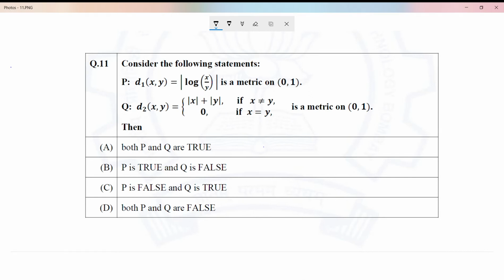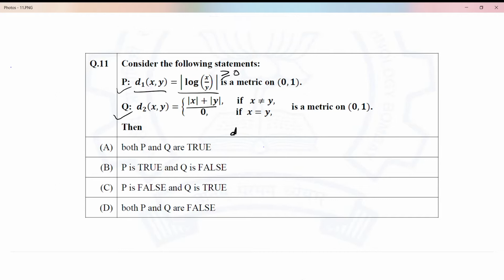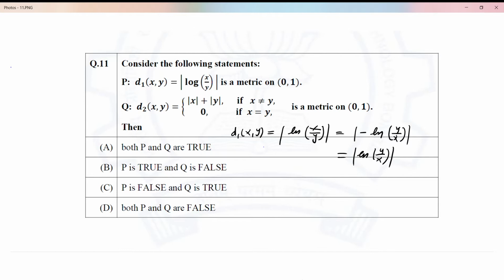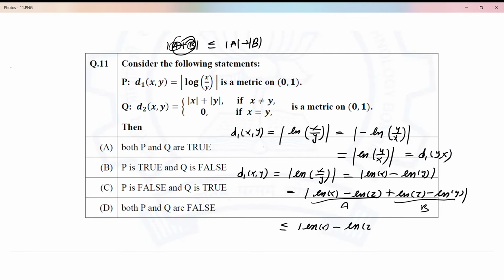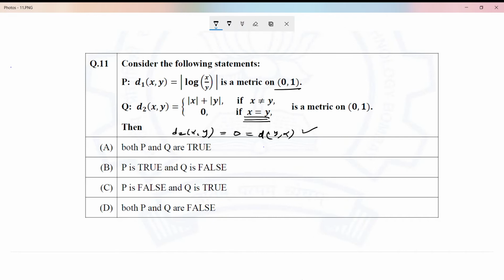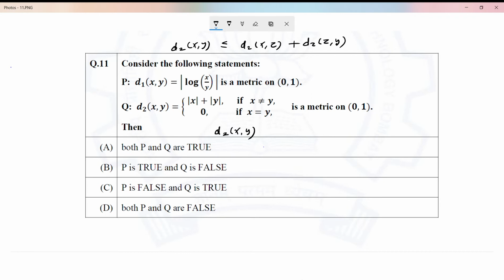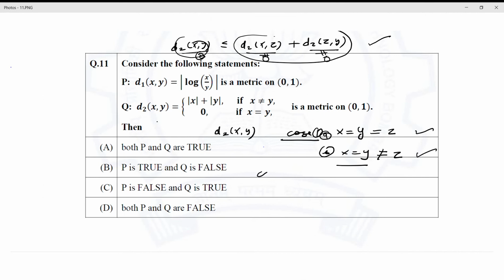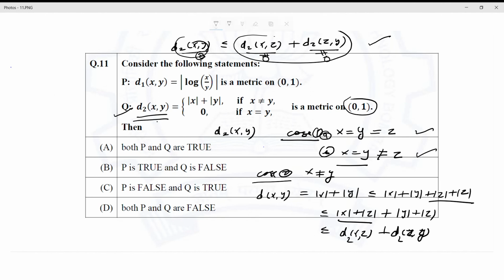GATE 2021 metric space topology Question 11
Consider the following statement
P and Q is metric.
gate solutions topology and metric space .